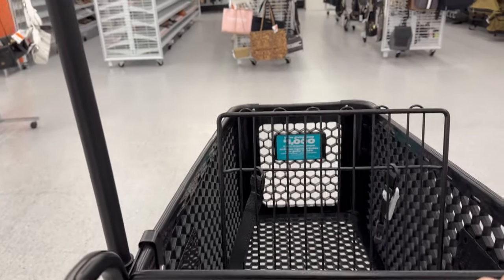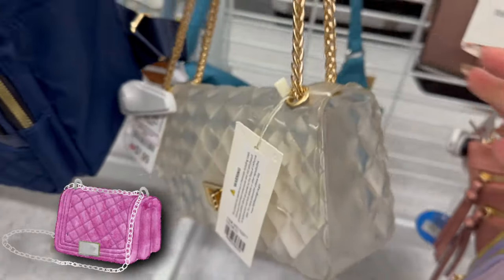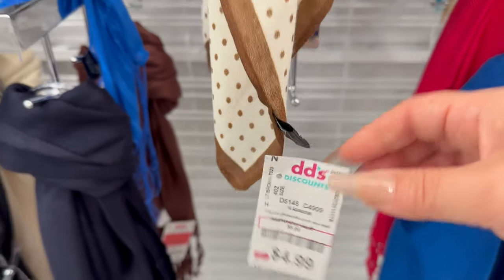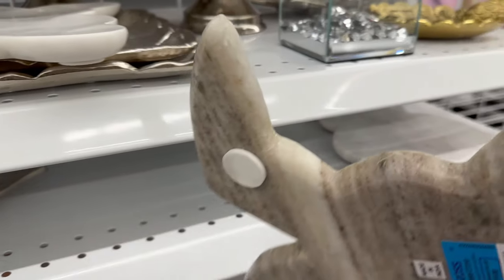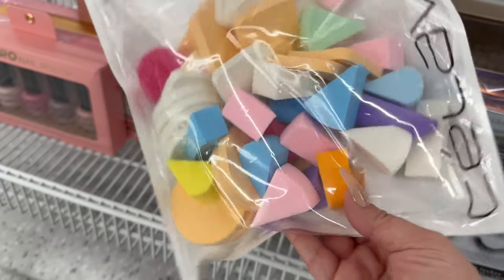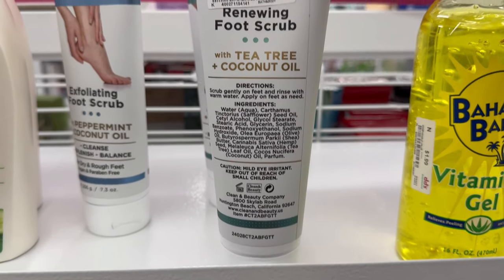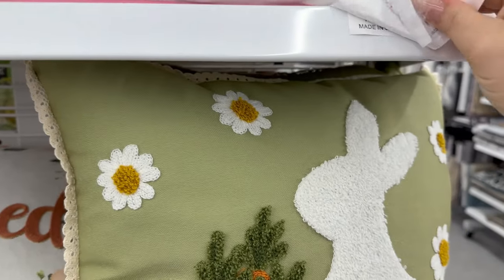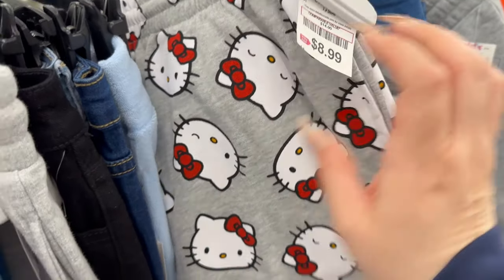DD’s DISCOUNTS🚨🔥 ALL NEW NAME BRAND FINDS & NEW CLEARANCE SALES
Today’s episode is a Cone With Md to DD’s Discounts they have a lot of new finds plus this week’s clearance finds.

Last DD’s CWM: DD’s DISCOUNT 🚨🔥 INCREDIBLE NAME BRAND FINDS FOR DIRT CHEAP‼️🫣